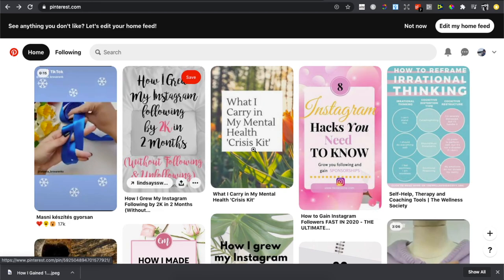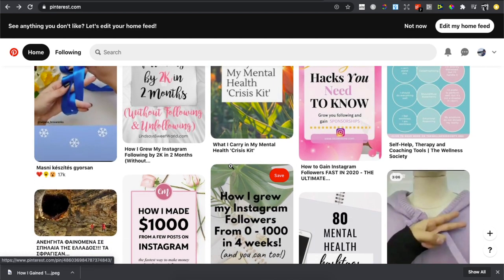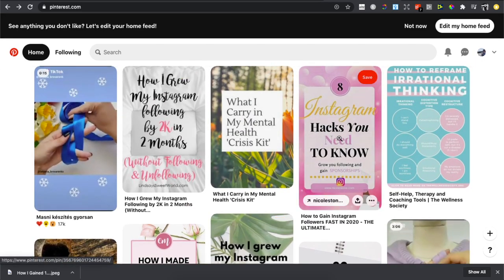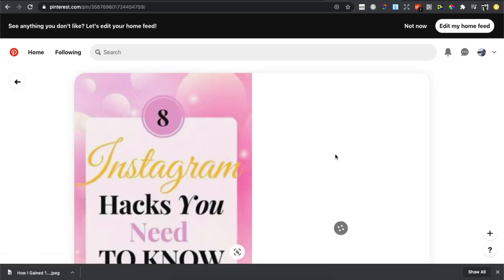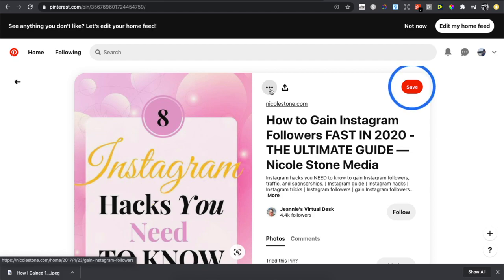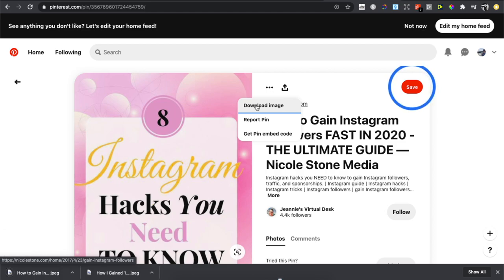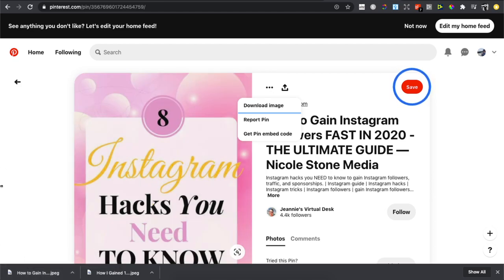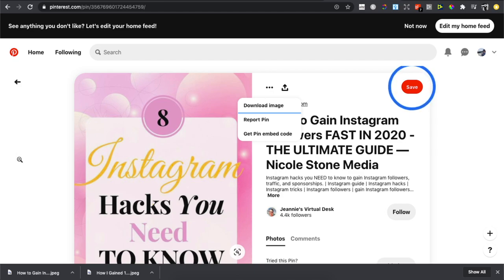How To Download Pictures From Pinterest On Computer/Laptop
In this video I will show you how to download pictures from pinterest on your computer or laptop. It's super easy and it will take you sec to save images on your desktop device!